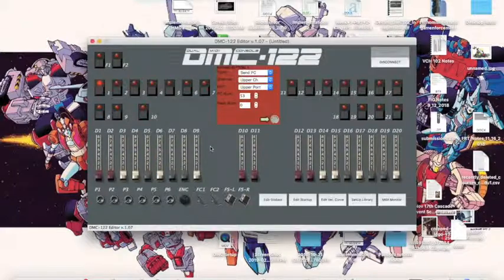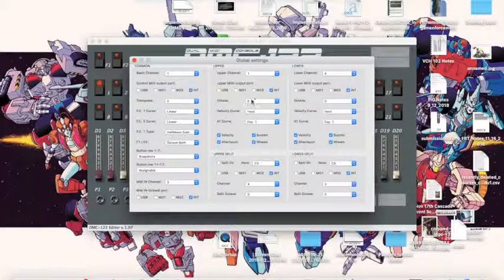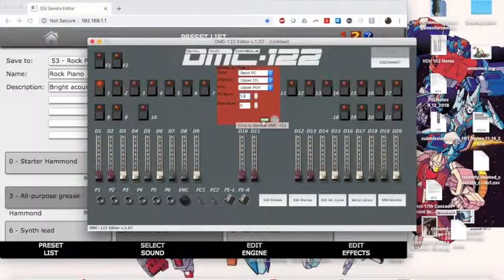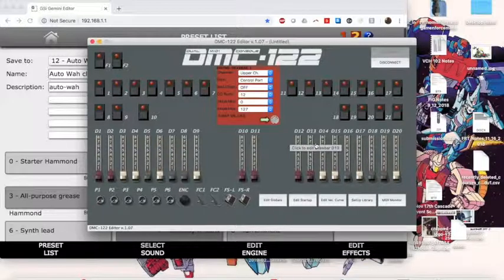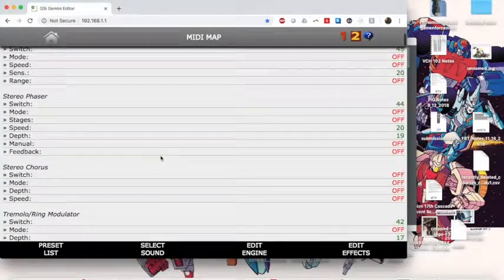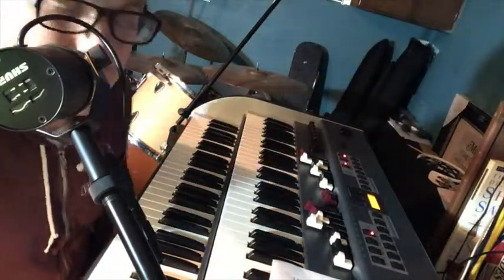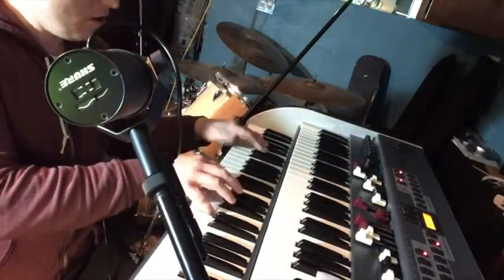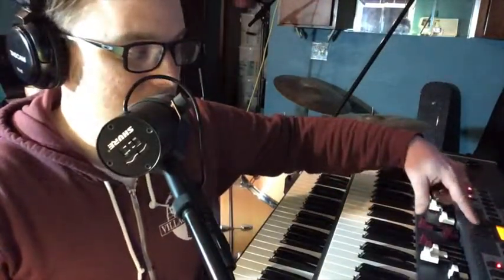GSI Gemini/DMC-122 Combo Creating A Setup With DMC Editor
A guide to creating a Setup for the GSI Gemini/DMC-122 combo, using the DMC Editor in conjunction with the online Gemini Editor. This will show you the process of creating a Setup in the DMC Editor that matches the MIDI map in the Gemini.